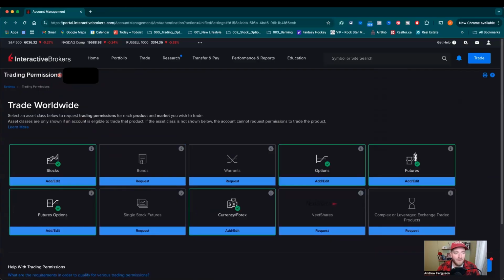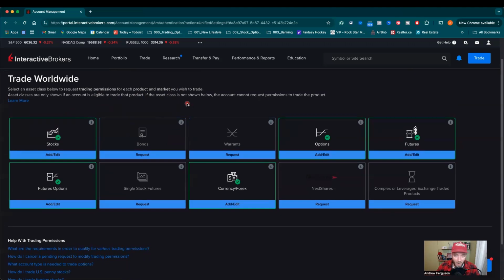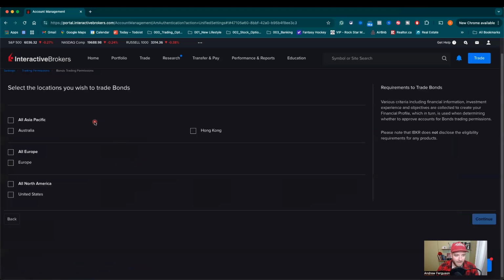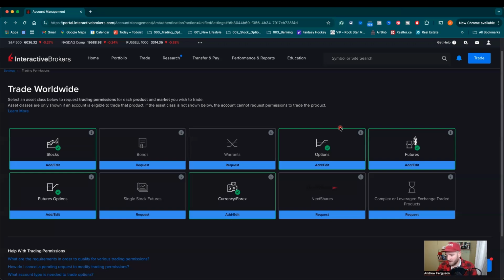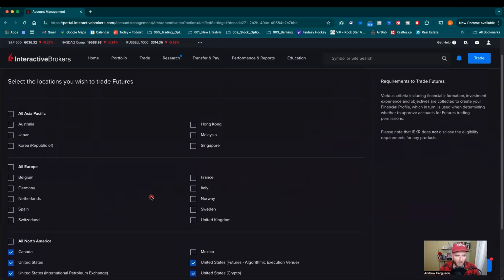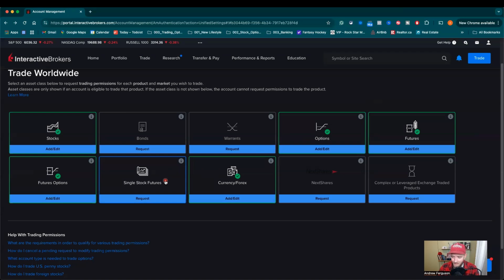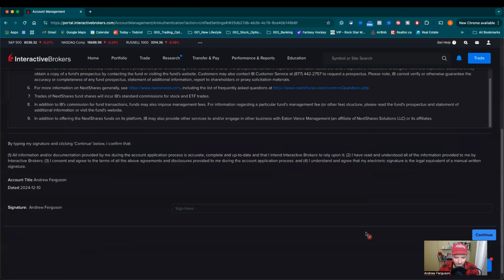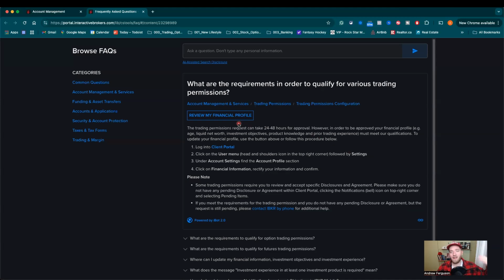How To Add The Right Trading Permissions on Interactive Brokers (2025 Guide)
✅ Your free checklist for selling options daily inside the Options Vault ➡︎

No more frustration when it comes to Trading Permissions on Interactive Brokers. Quickly find which ones you need and why!

In this video, you'll learn what trading permissions you need to unlock your specific trading strategy.

Interactive Brokers has a variety of permissions for things like stocks and bonds to advanced tools like futures options and leveraged ETFs.

Find out how each trading permission works, which ones you need for your trading, and how to quickly set them up.

Stop wasting time with this easy to follow walkthrough video!

Time Codes:
0:00 - Introduction
0:42 - Stocks
1:43 - Bonds
2:58 - Warrants
4:07 - Options
5:24 - Futures
6:16 - Futures Options
6:52 - Single Stock Futures
7:46 - Currency/Forex
8:19 - NextShares
8:55 - Complex or Leveraged Exchange Traded Products